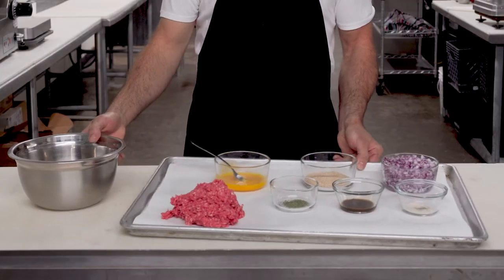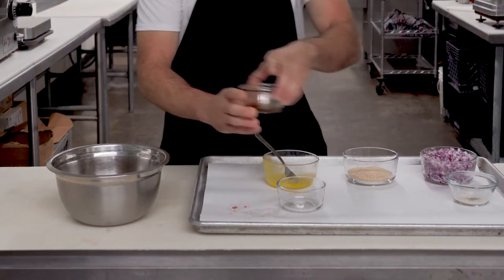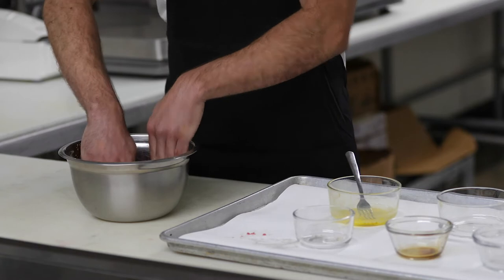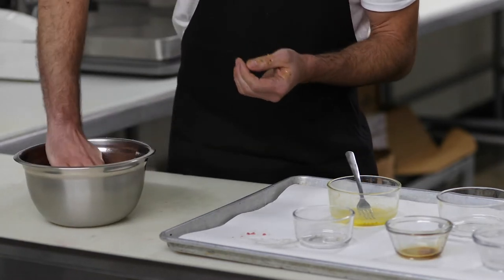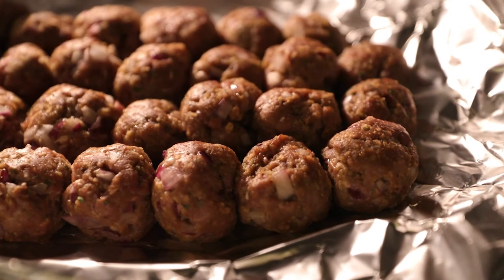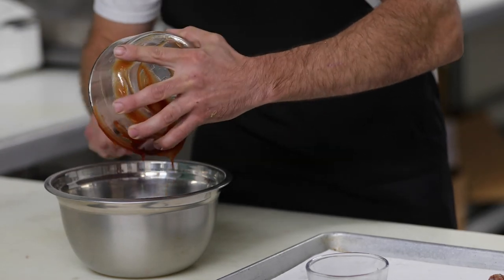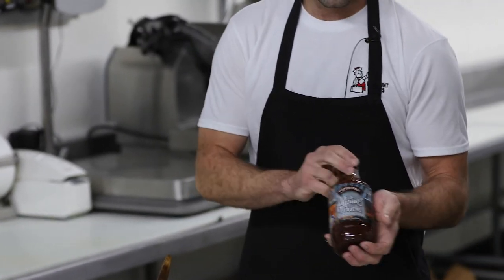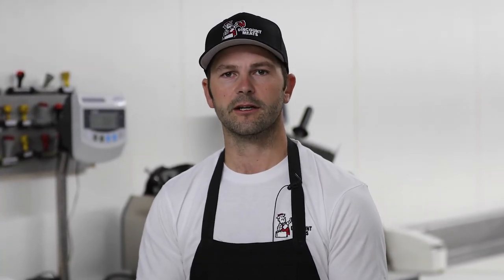How to Make Game Day Meatballs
It’s that time of year, and the game is on! Great for cooking on the grill, in the smoker, or even in the oven, watch and learn as we partner with Discount Meats and share a quick and tasty recipe for game day meatballs.